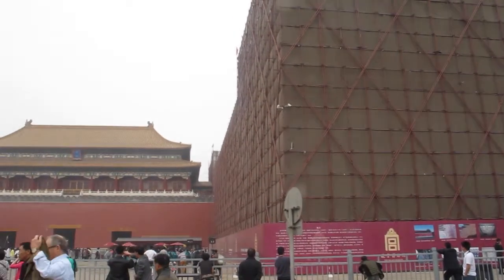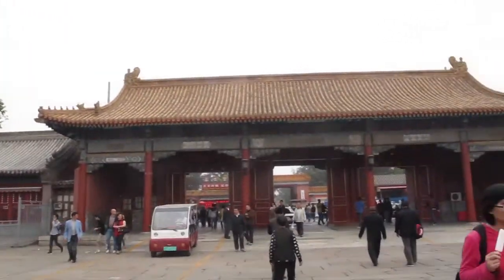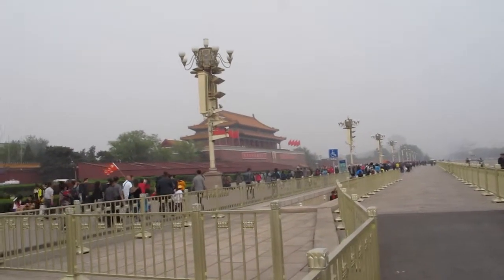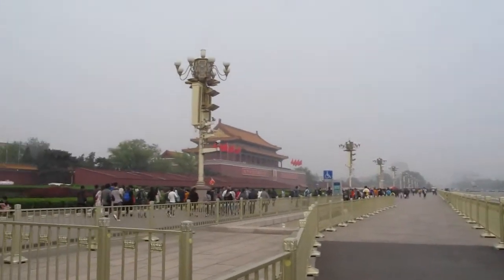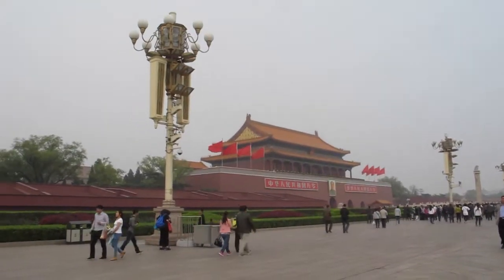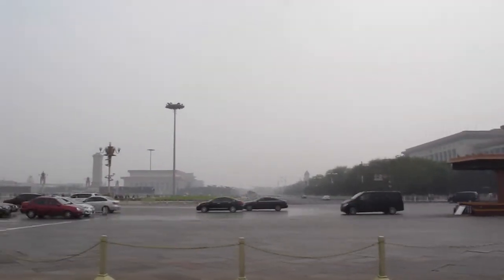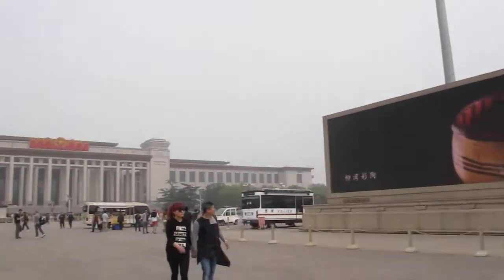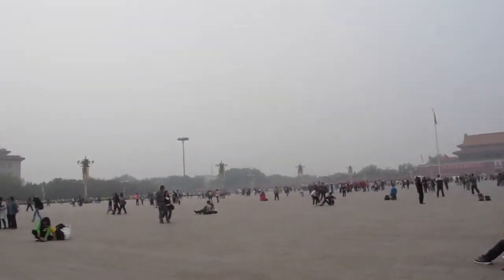Beijing April 18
This video is about Beijing April 18